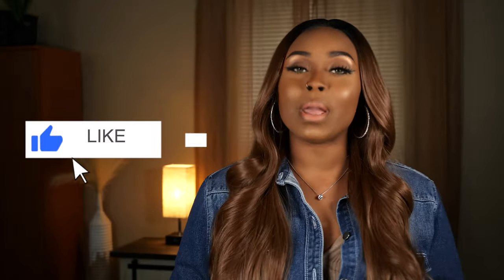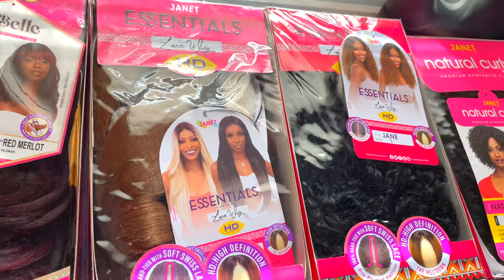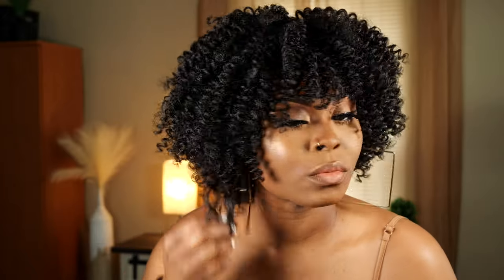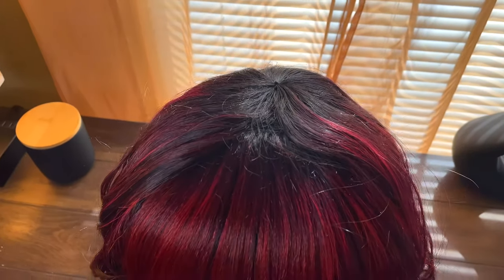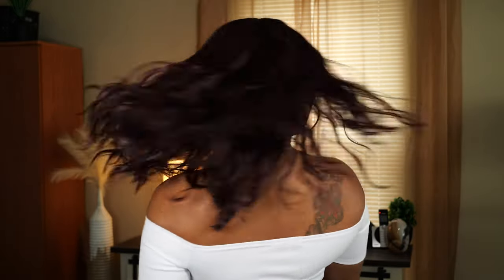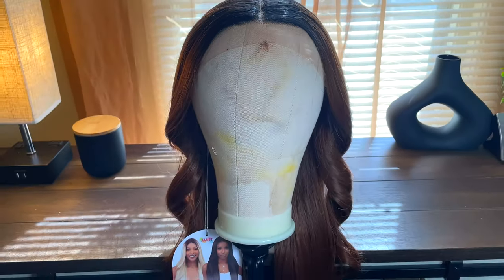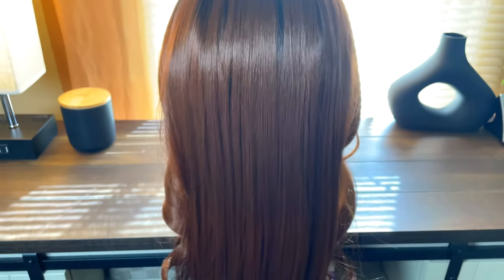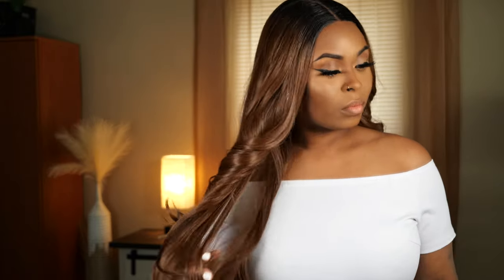SYNTHETIC WIGS LOOKBOOK 💜: Minimal Work For Everyday | ABIGAIL, JANE, NONA, OREN | Janet Collection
These synthetic wigs from Janet Collection will service as everyday throw on and go units.

⭐ Hair in Video

Natural Curly, Natural Afro Oren - 1B
MyBelle Nona - Red Merlot
Essentials Abigail - OET1B/30
Essentials Jane - 1

🔴 RECOMMENDATIONS
🔴 Essentials: Must Haves For Wigs

Equipment: For Filming this video
Background Decor